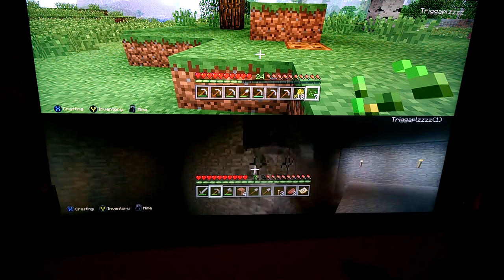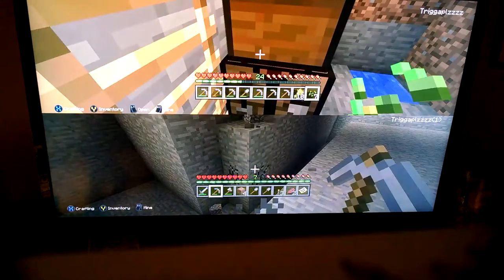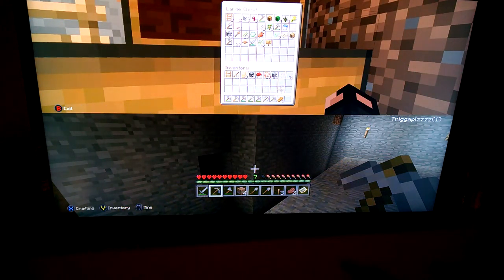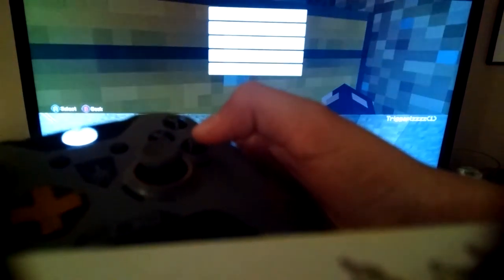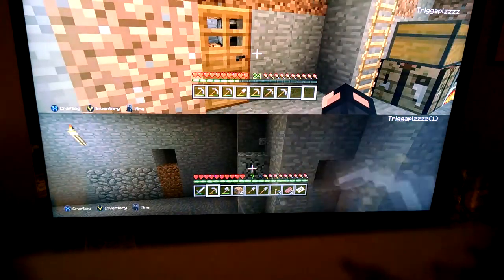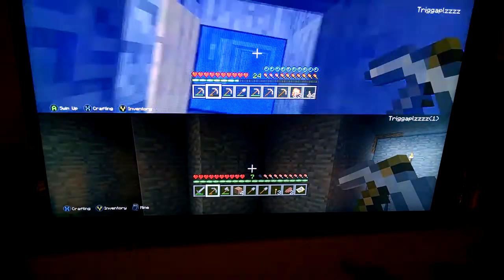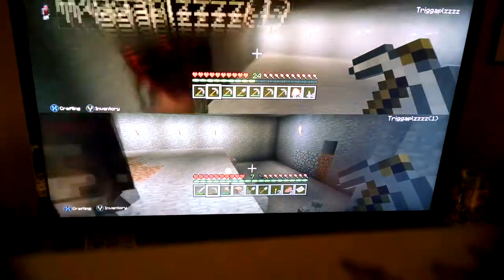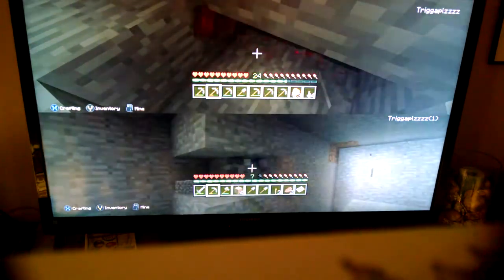Minecraft Survival Tutorial ( part 4 )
Video stopped like sub and enjoy